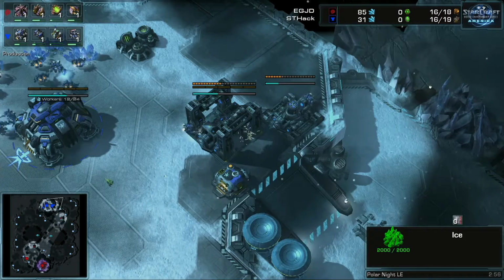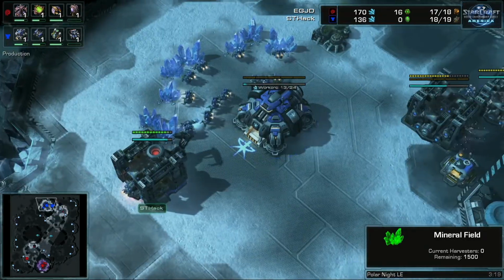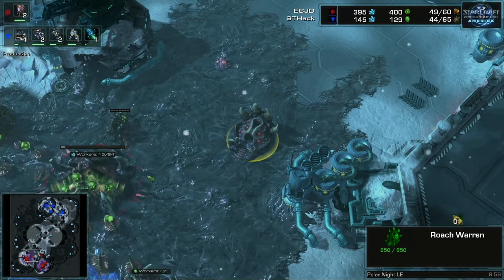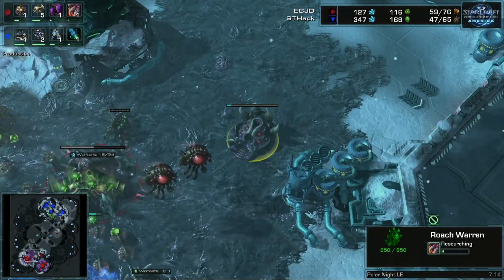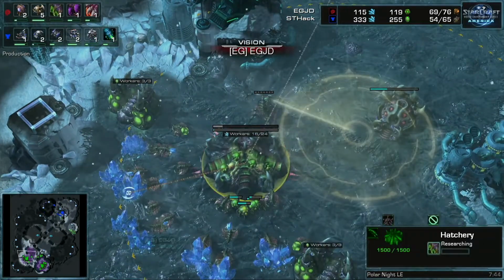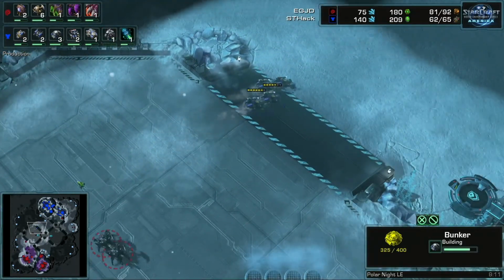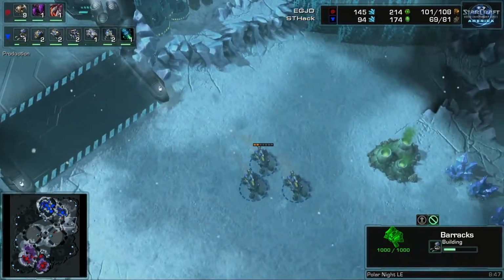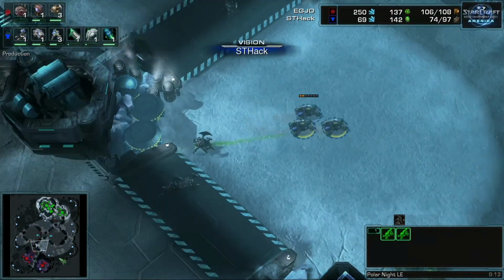WCS America Season 3 Group Stage Jaedong vs Hack Game 1